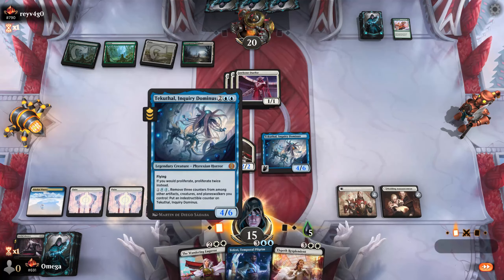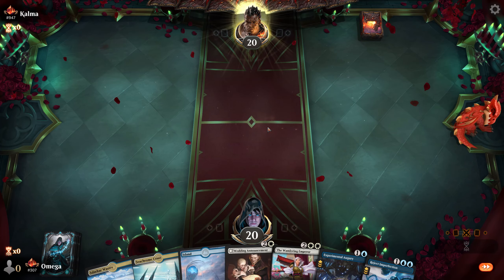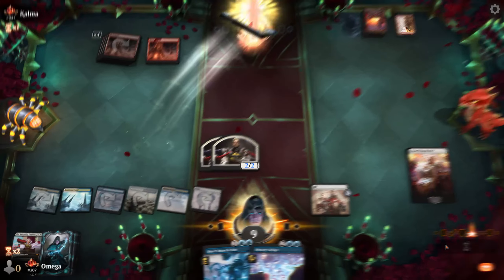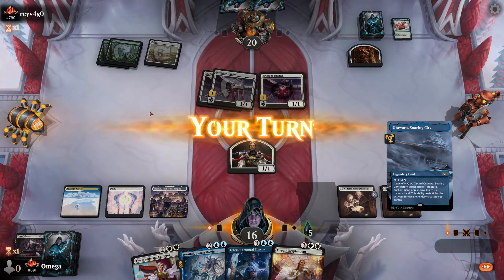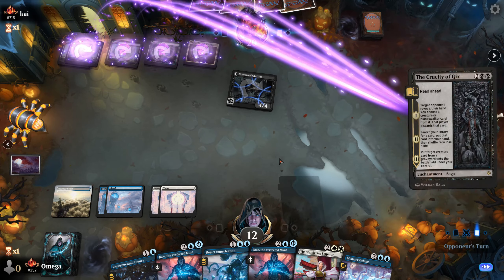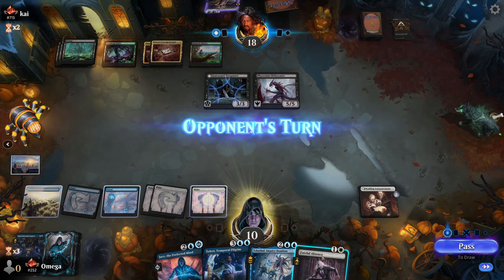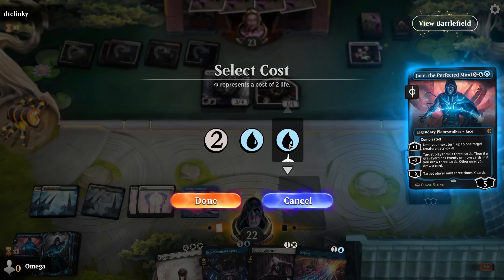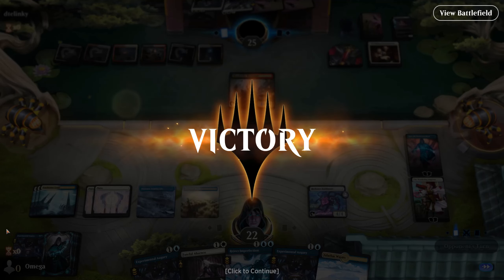☀💧MYTHIC TOP 200# PROFILERATE MADNESS WITH TEKUTHAL?! ALL I SEE IS COUNTERS! | CONTROL | Standard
Today, we went on counter spree with Tethual, called also "The Indestructible"! In order to utilize him to full extent - we made sure we have plenty of planeswalkers at our disposal, all waiting to be drained of loyalty points to power up our horror. Getting back counters with double proliferate, enchancing Tethual with Elspeth to force opponent to either remove him or concede - this is what we aim for!

Deck
2 Tekuthal, Inquiry Dominus (ONE) 71
4 Deserted Beach (MID) 260
4 Jace, the Perfected Mind (ONE) 57
1 Ichormoon Gauntlet (ONE) 56
1 Otawara, Soaring City (NEO) 271
5 Plains (ONE) 262
4 Wedding Announcement (VOW) 45
4 The Wandering Emperor (NEO) 42
4 Experimental Augury (ONE) 49
1 Serum Snare (ONE) 68
3 Reject Imperfection (ONE) 67
3 Fateful Absence (MID) 18
2 Teferi, Temporal Pilgrim (BRO) 66
2 Elspeth Resplendent (SNC) 11
6 Island (ONE) 263
4 Adarkar Wastes (DMU) 243
4 Seachrome Coast (ONE) 258
1 Eiganjo, Seat of the Empire (NEO) 268
2 Reckoner Bankbuster (NEO) 255
3 Farewell (NEO) 13

00:00:00 Deck Intro
00:04:19 Gameplay